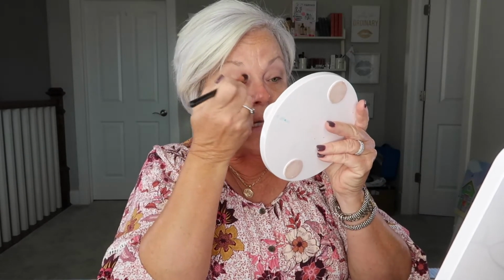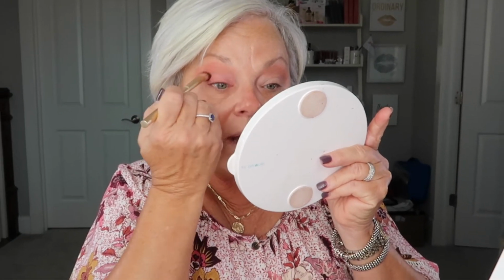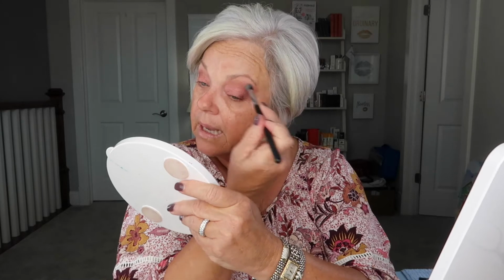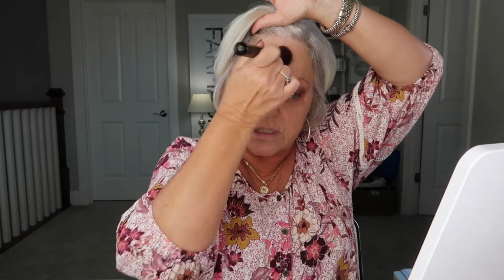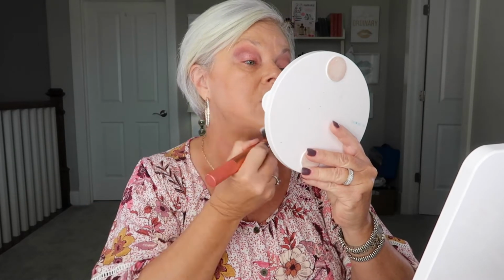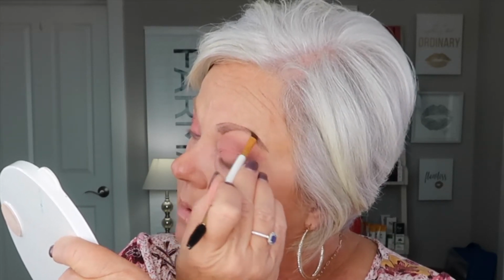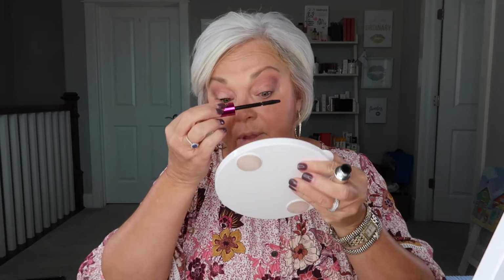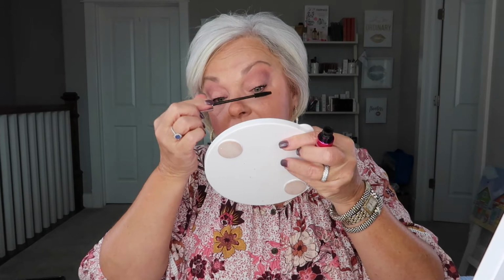My Favorite Makeup for Women over 50! | Plus Tips & Tricks | Answers to Your Questions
Hello Beauties,
In today's video I am sharing with you some of my favorite makeup products and will show you how to apply them!  I have had so many extra questions lately I thought I would tackle those while applying my makeup!  I hope you learn a thing or two from this video and I would love it if you would comment, share & like so we can beat those pesky algorithms!  In addition I am sharing all the products I used and linking a few of the items I am wearing.

Makeup Products are All FARMASi.

Lip Plumper
VFX Strobe Primer
Eye Shadow Primer
Wanderlust Eye Shadow Palette
Iconic Eye Shadow Palette
Calendula Oil
VFX Pro Foundation #10
Sensi-Wipes (makeup remover wipes)
Light Brown Eyebrow Powder
Liquid Concealer
Wild Rose Liquid Lipstick
#204 Lip Liner
Brown Waterproof Eyeliner
Double Lash Extend Mascara
Contour Stick
Time Locker Setting Spray

Rikki MIrror

*Paperclip Initial Chain Necklace 14.99
Over 10K Reviews

Black 4 Way Stretch Dress Pants
Size xl $29.99

*Black & White Striped Top
Size XL $30.90

*Lace Cami
Size L $19.99

*Black Blazer
Size XL 43.99

*Black Suede Pointed Toe Heels
$50.99

*Cute Flouncy Sleeve Top
Size L $23.98

*Black Top with Chiffon Sleeves
Size L $22.99

*High waisted Levi Jeans
Size 14 $69.50

*Animal Print Belt
$17.99 size xl

*Animal Print Loafers
$34.87

*Green  Cord Shacket
Size L 31.98

*Flannel Shacket
Size L 31.98

*Mom Jeans
Size L $38.99

*Shop My Like to Know it
Leopard Print Lightweight Cardigan
Size PL $41.00

*Barn Coat from Walmart
Size L $36.00

*Tan Suede Mules
69.95

Kalondia Casey

Be Well & Stay Blessed!

Kalondia :)

There is no extra cost to you as a consumer if you purchase through the links I've provided. Any product I like, I have tried and bought myself and just want to share with you. Your friendship and support means the world to me, even if you simply enjoy being a subscriber and watching my videos. The opinions I give, are my own!